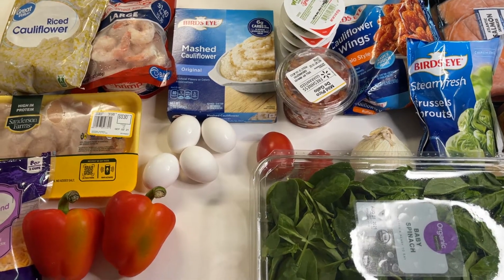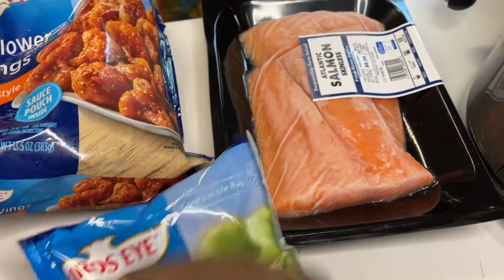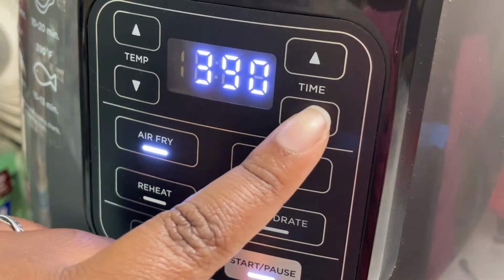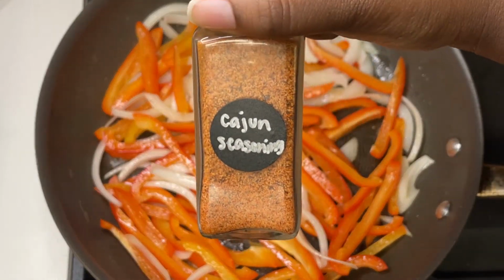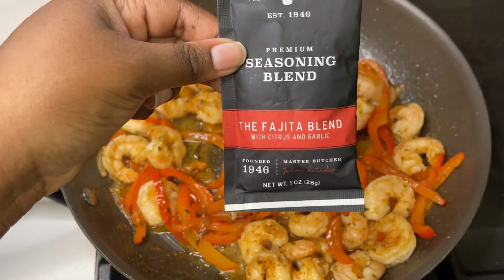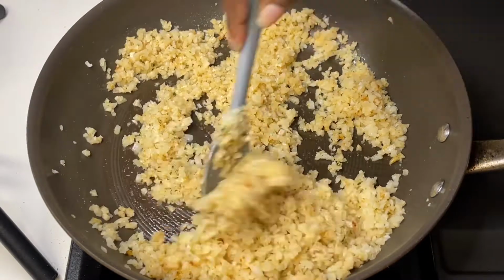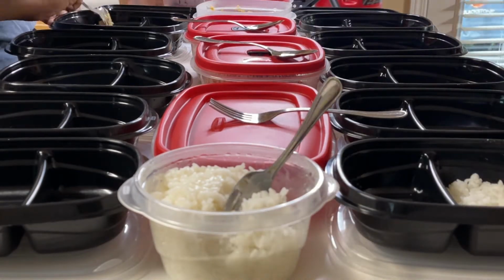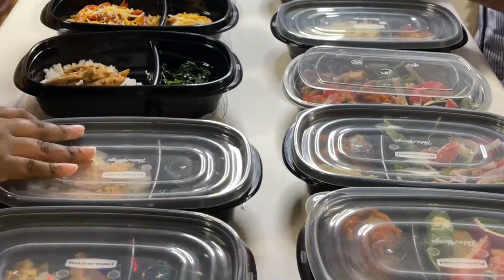Meal Prep With Us! | Healthy Eating | P & R Makes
Hey guys! We are on the healthy side of things once again! Join us as we prep our meals for the week! Meal prepping is great for those who find themselves busy during the week or those who simply want to pre-plan their meals ahead of time! Let us know down below if you would like for this to be a series, and we’ll do more of these videos for you! Feel free to omit or add any ingredients you like to fit your preference! We hope you enjoy the video!
- Pam & Ricki

L I S T  O F  I N G R E D I E N T S
Meal prep is done on an as preferred basis. Feel free to refer to the items we used in the beginning of the video, if you would like to follow along!

- Teak wood Cutting Board
- Meal Prep Containers